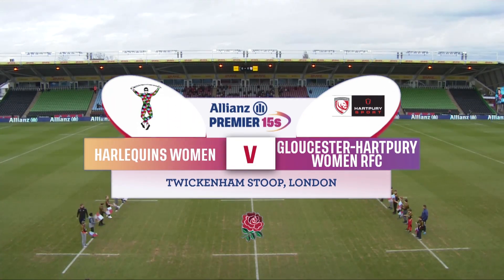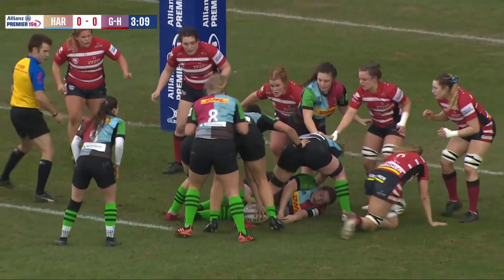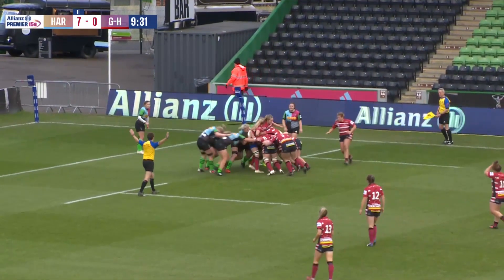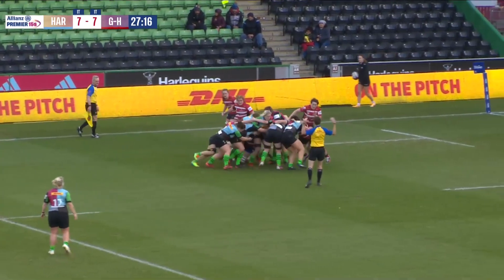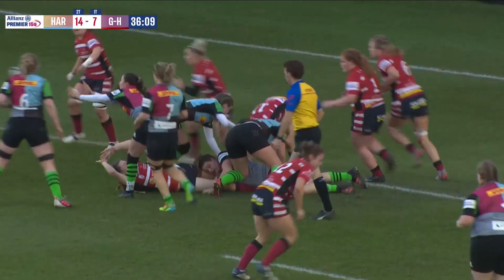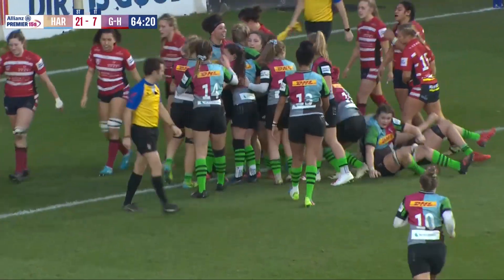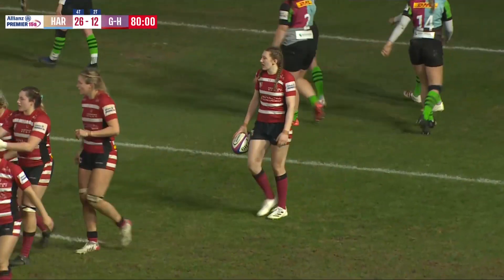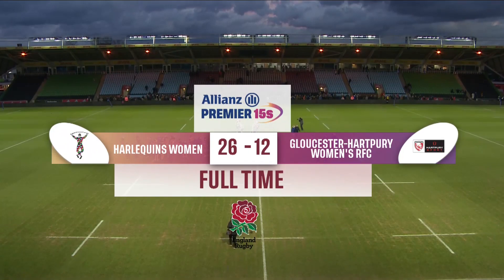R12 Highlights | Harlequins v Gloucester-Hartpury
Highlights from the Round 12 Allianz Premier 15s match between Harlequins and Gloucester-Hartpury at the Twickenham Stoop.